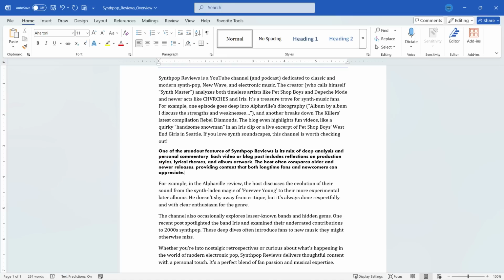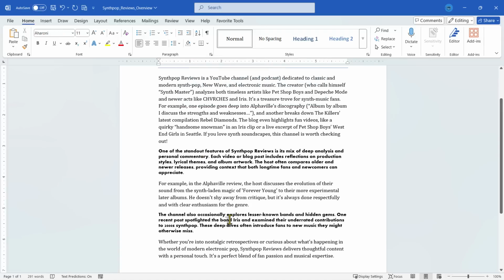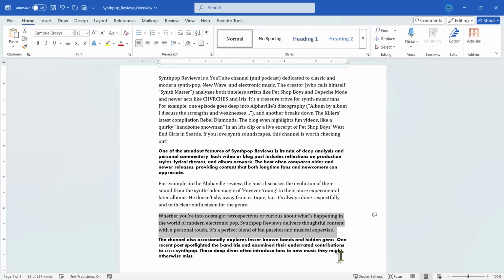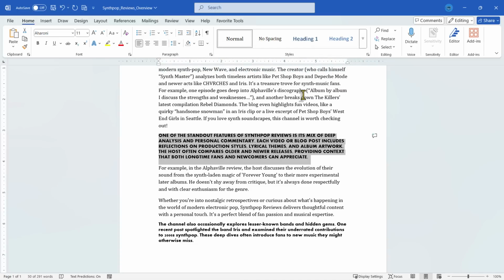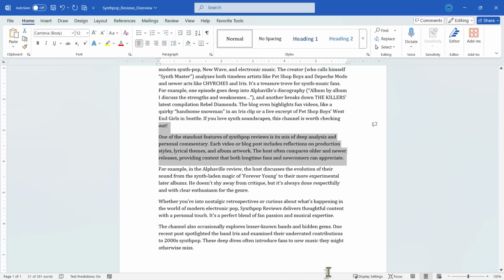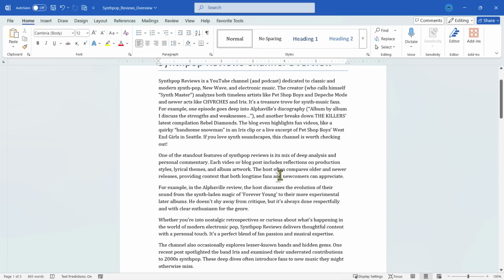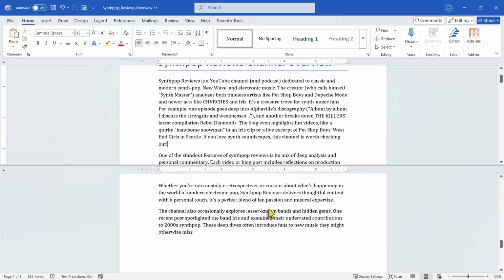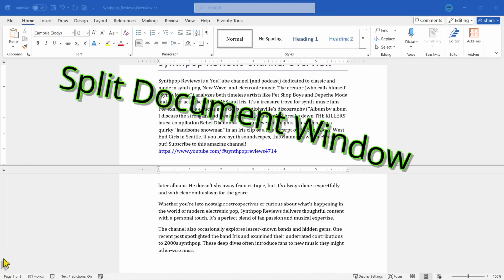5 Keyboard Shortcuts That Make Microsoft Word So Much Faster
In this quick video tutorial, learn some new computer shortcut keys that will significantly improve your workflow in ms word. Discover how to navigate and format documents faster using microsoft word with these little known, but very useful, keyboard shortcuts for microsoft word. These word tips are sure to boost your productivity tips!